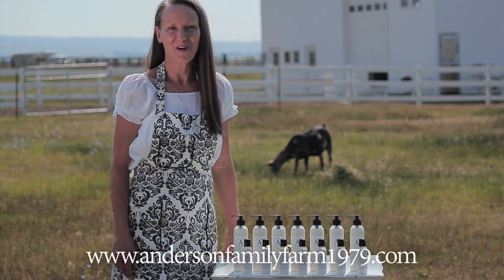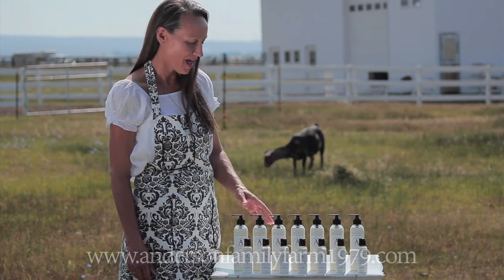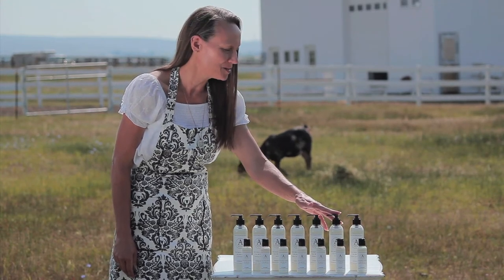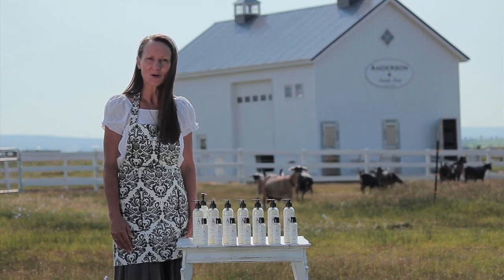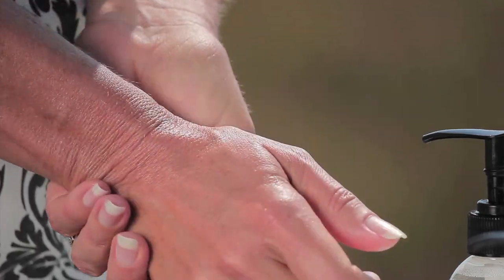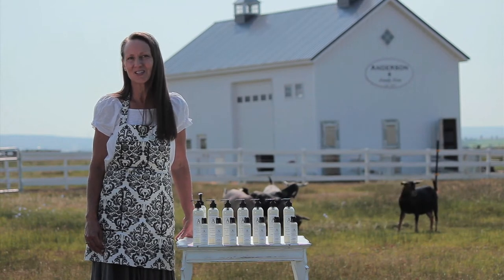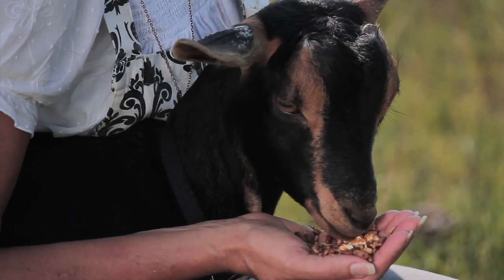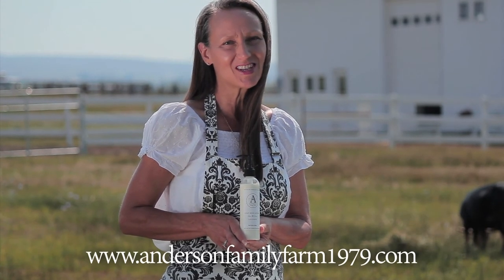Goat Milk Lotion - AFF Demo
We do not use a drop of water in our lotion formula! It has an Aloe Vera base, which is very healing and stabilizing. Then we combine it with five super fats: Jojoba Oil, Extra Virgin Olive Oil, Organic Coconut Oil, Organic Shea Butter, and our Freshly Pasteurized Goat Milk.

Enjoy the difference, the end result is amazing! Created with love from our family farm.

We want you to know we use the purest ingredients to make our products. Each of our products is handmade and special attention is given to each one as we create, finish and package them.